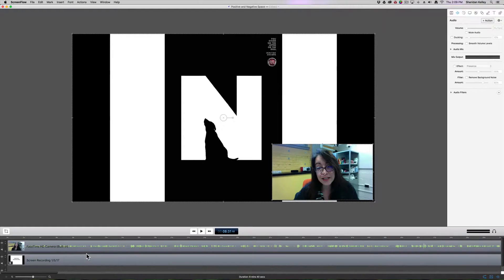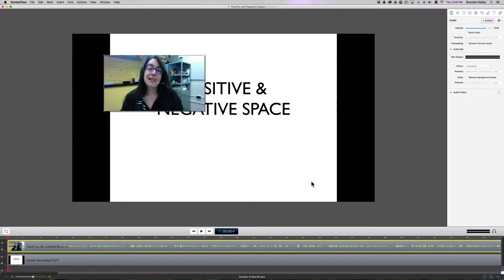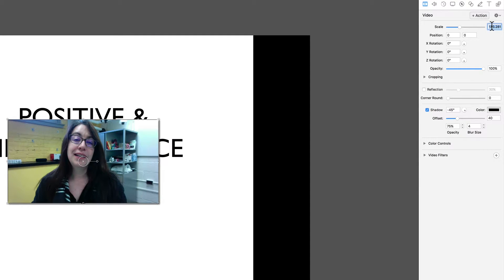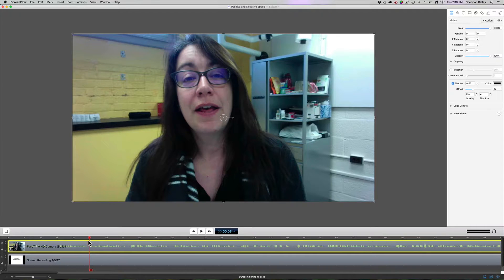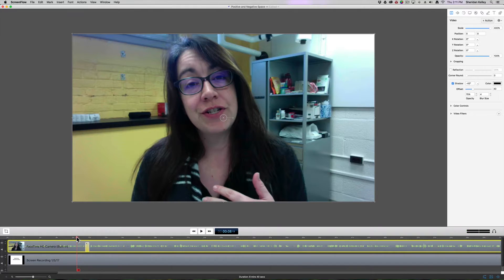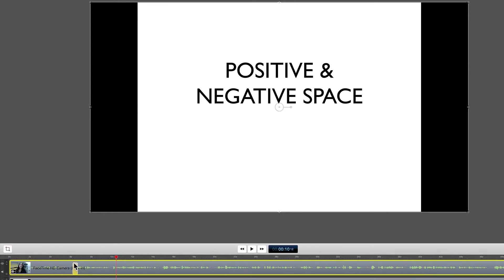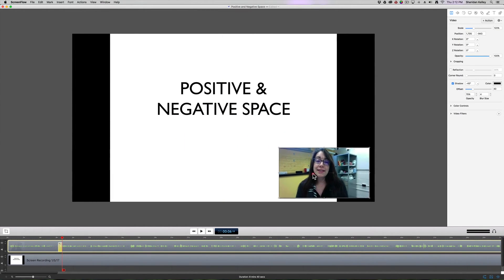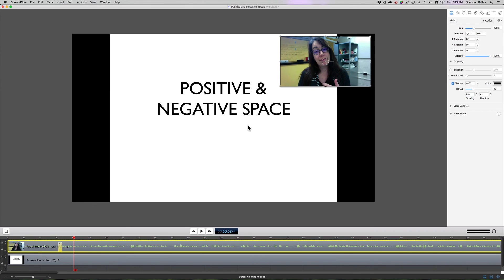Adding Actions to a Presentation in Screenflow